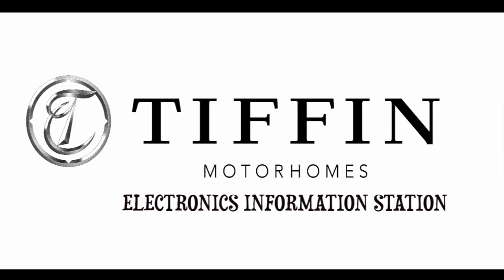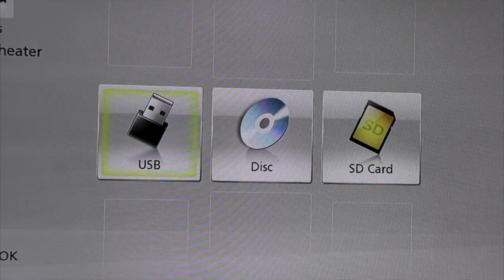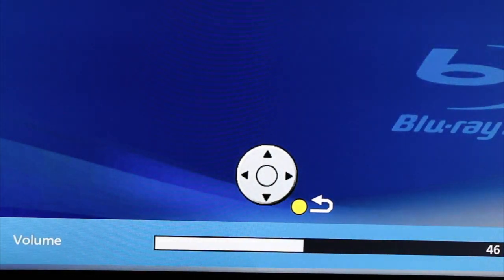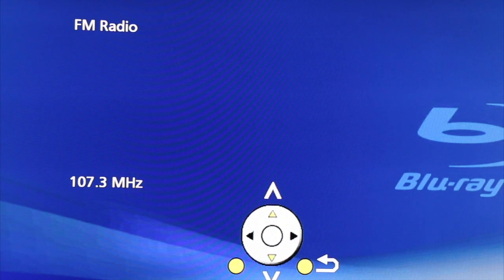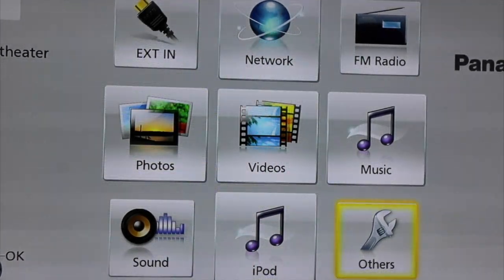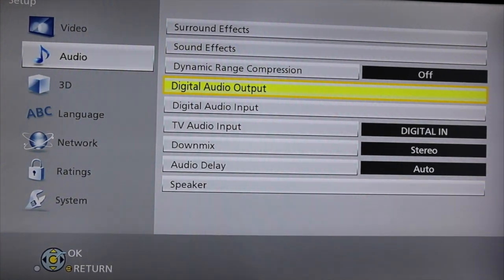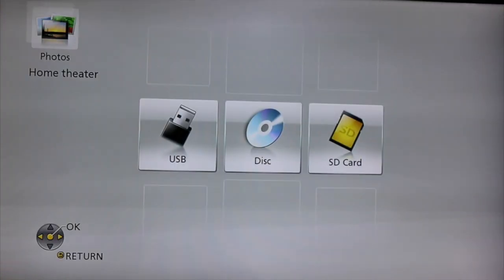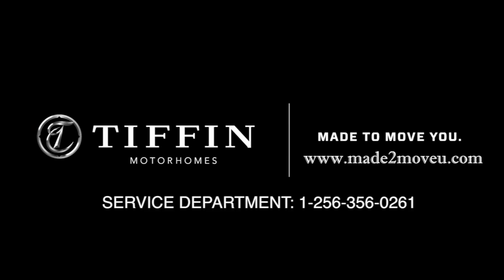HOW TO OPERATE PANASONIC HOME THEATER SYSTEM